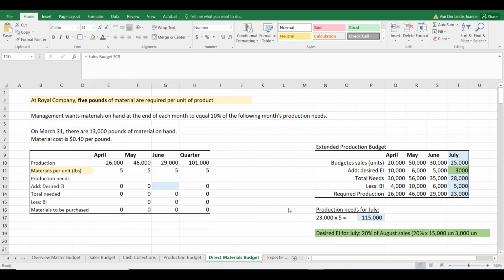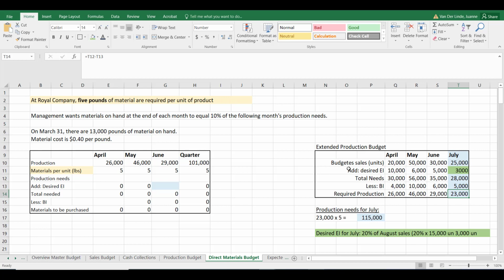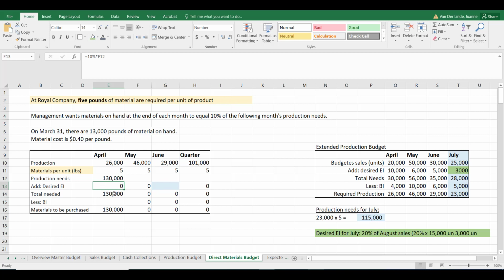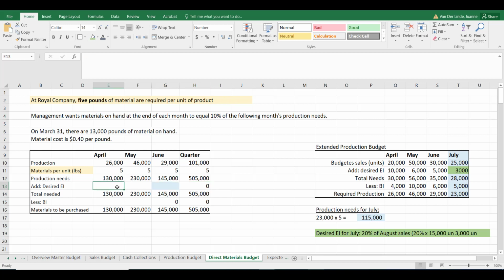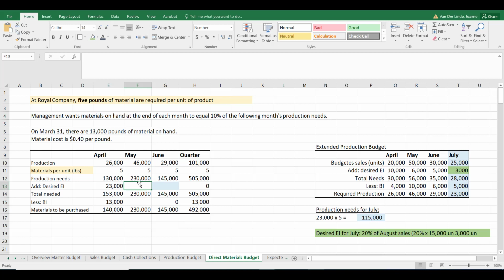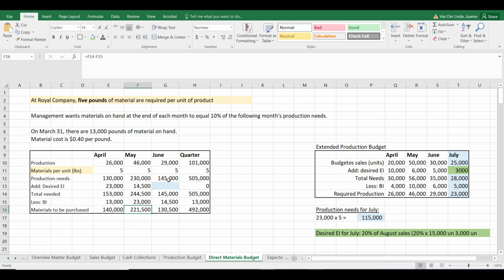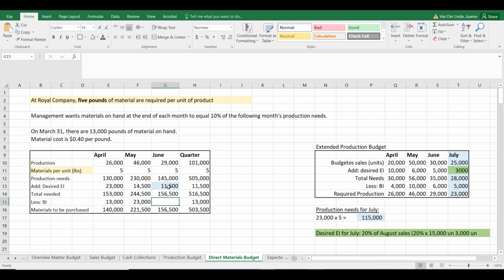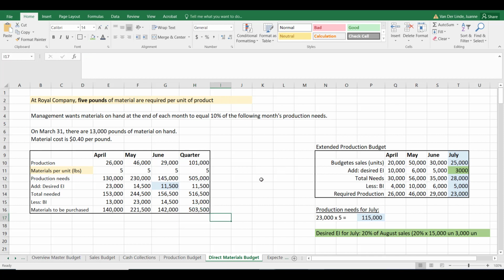Chapter 8 Overview ACCT 4 Direct Materials Budget